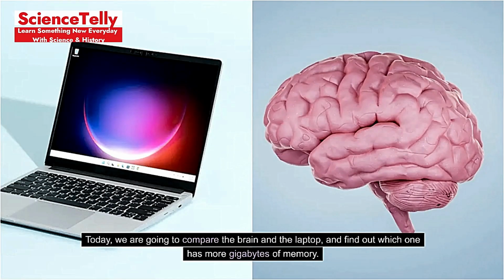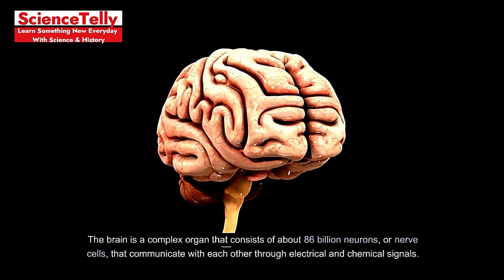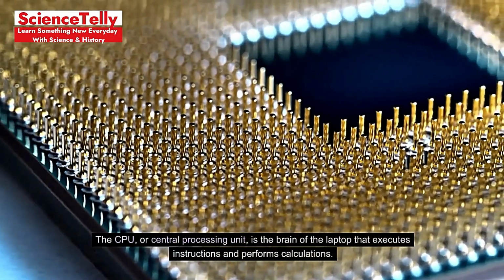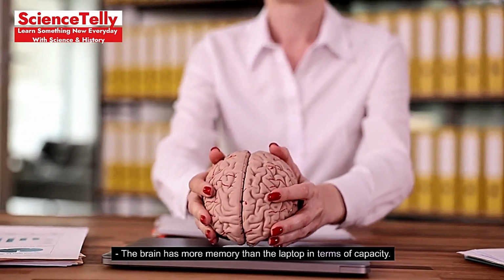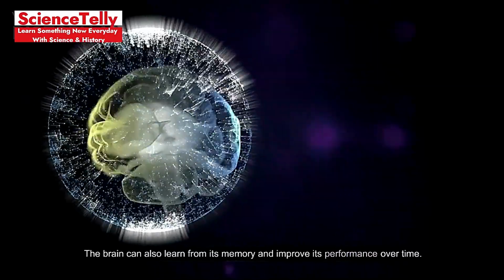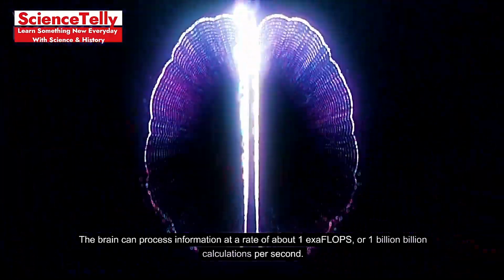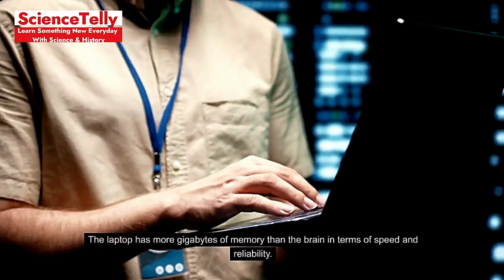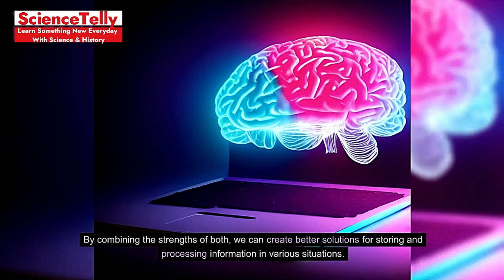The Brain vs The Laptop | The Ultimate Memory Showdown!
sciencetelly is an exciting and informative YouTube channel dedicated to exploring the wonders of science, technology, and the natural world. Our channel features a diverse range of fascinating topics, including space exploration, animal behavior, history, food science, and technology advancements.

Our team of passionate science enthusiasts brings you the latest research, interesting facts, and insights into the world around us. Whether you're curious about the mysteries of the universe or want to learn about the latest advancements in technology, ScienceTelly has something for everyone.

Join us on a journey through the depths of space, the vast oceans, and the world of technology, as we explore the wonders of science and the fascinating stories that make our world so unique. With engaging visuals and captivating storytelling, ScienceTelly is the perfect channel for anyone who wants to expand their knowledge and explore the wonders of science.